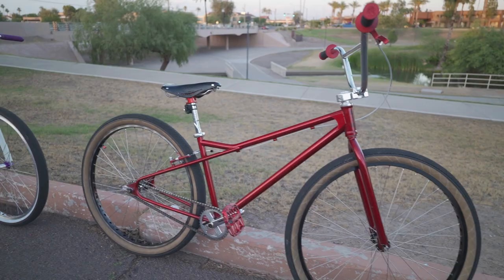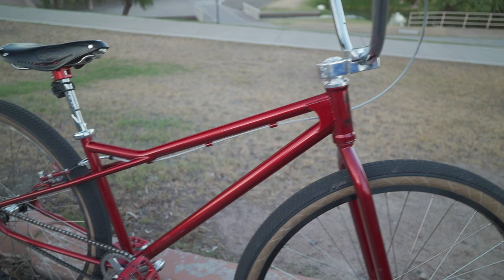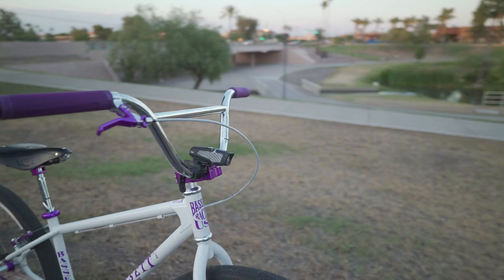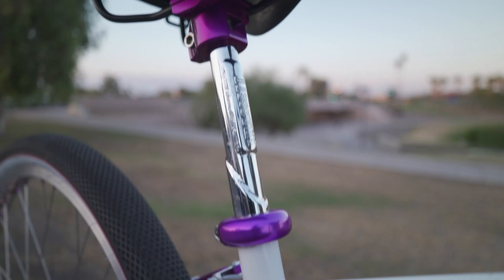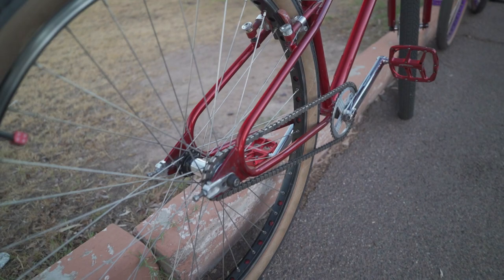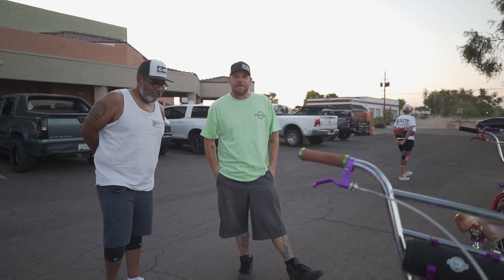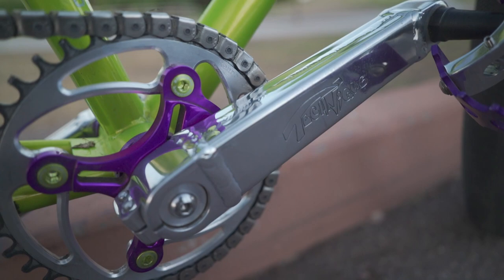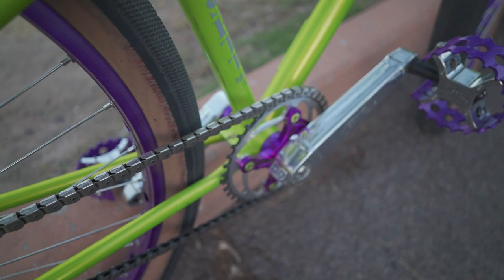Bassett BMX: 3 Bike Checks!!!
We've got three Bassett BMX bike checks in this video, two 29" Swoopers and one 29" Super Star. Some parts shown are Bassett BMX stem, pedals, hubs, seatpost, and bars, Paul v-brakes and levers, Neptune BMX sprocket, Redline Flight cranks, KMC Kool Knight chain, Brooks B17 leather saddle, Origin8 Hornet freewheels, Profile Racing freewheel, Technique BMX Hole Shot rims, Cult Vans tires, Evil Alloy bolts, Kool Stop brake pads, Technique BMX cranks, spider, and hubs, Cult Vans grips, Box Two tires, Bullseye BMX chain tensioners, and more... ENJOY!!

Tech info: Filmed on Sony A7C
24mm F2.8 G lens and 50mm F2.5 G lens
Gimbal: DJI RS 3 Mini - Light: VIJIM VL120
Mic: Rode VideoMicro
Riding Mics: DJI Wireless Mics
Edited with DaVinci Resolve 18 (free version)